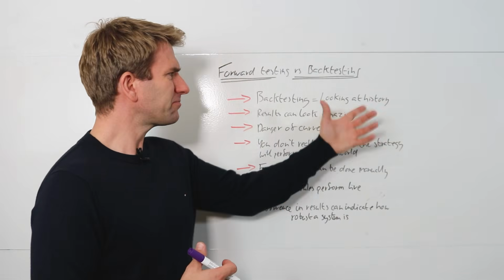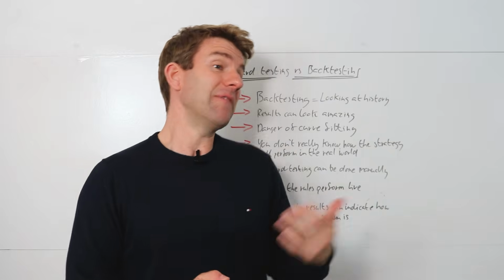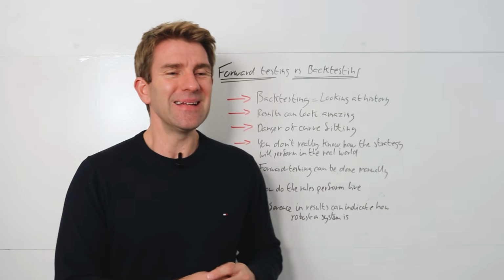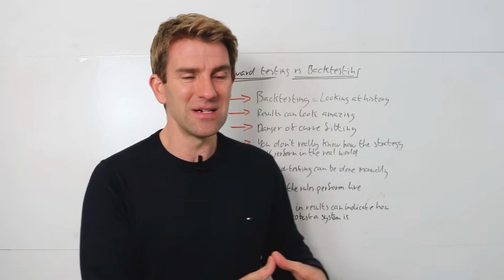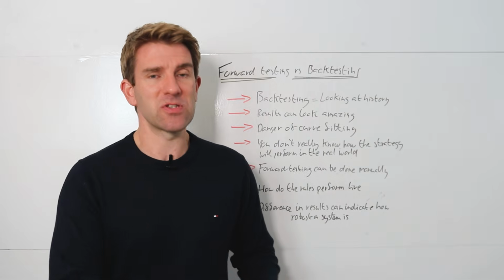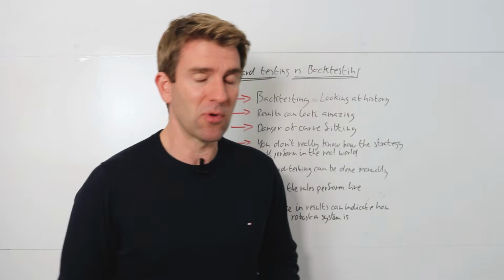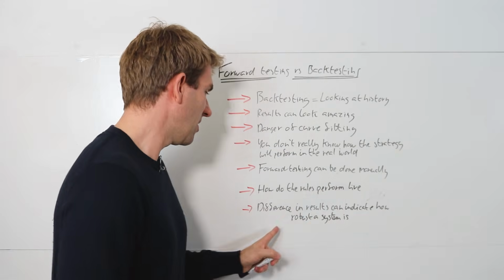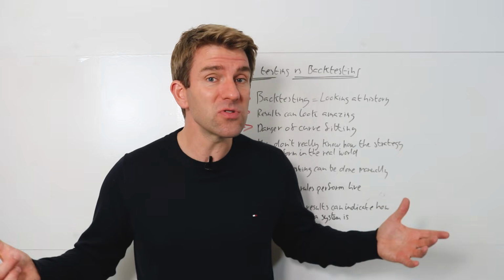Forward Testing vs Backtesting, Which is Best!? 💎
Forward Testing vs Backtesting.  I'm going to approach this from a discretionary trader's perspective.  Does backtesting really work?  How do you perform a backtest? OK.

- Backtesting - looking at history
- Results can look amazing
- Danger of curve fitting
- You don't really know how the strategy will perform in the real world
- Forward testing can be done manually
- How do the rules perform live?
- Difference in results can indicate how robust system is

81.7% of retail investors lose money when trading CFDs and spread betting with this provider. You should consider whether you understand how spread bets and CFDs work, and whether you can afford to take the high risk of losing your money.